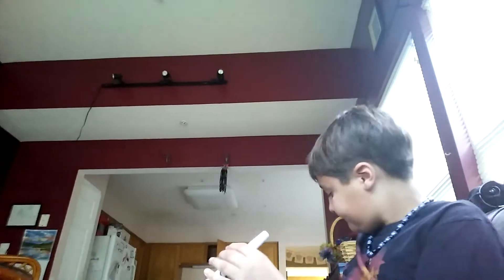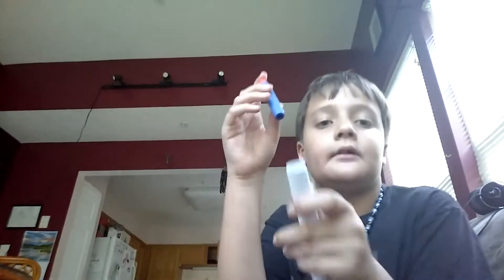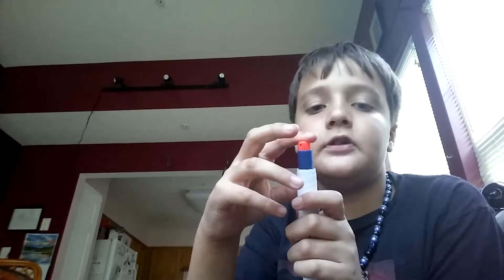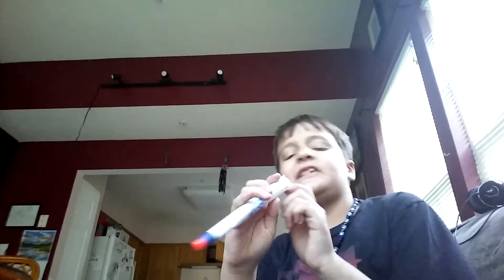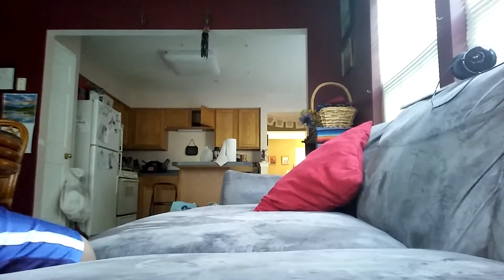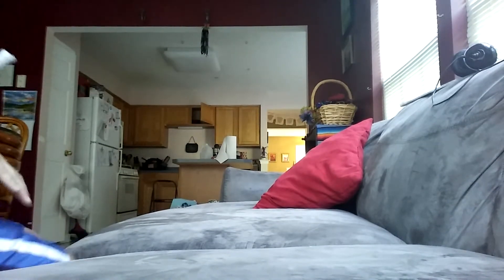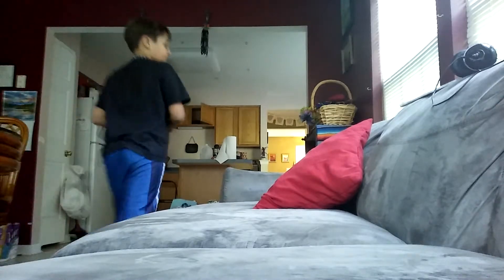I MADE A NERF BLOW GUN OUT OF PAPER!!!